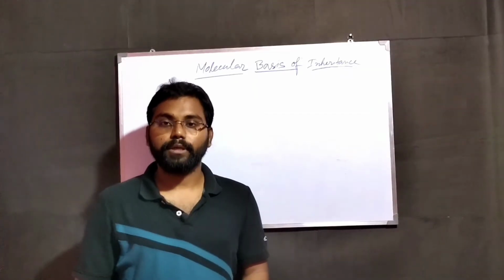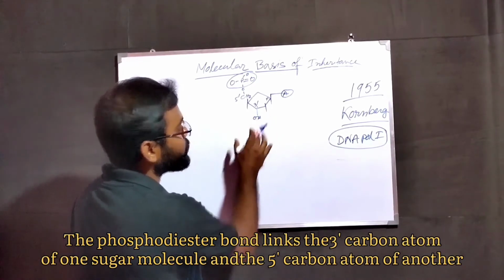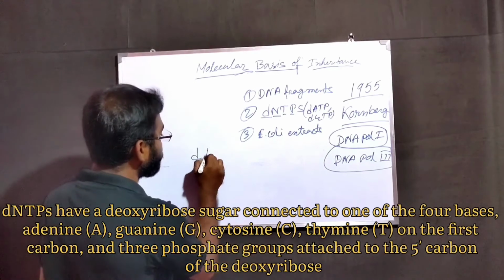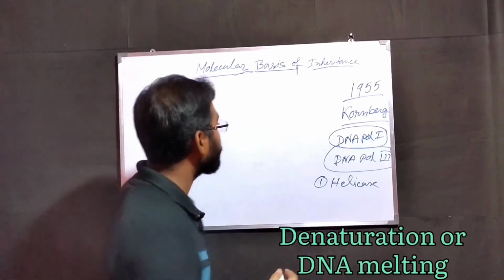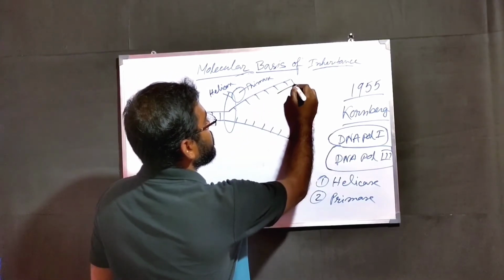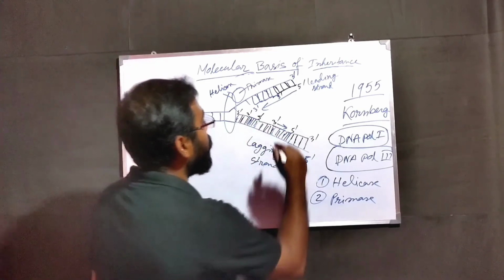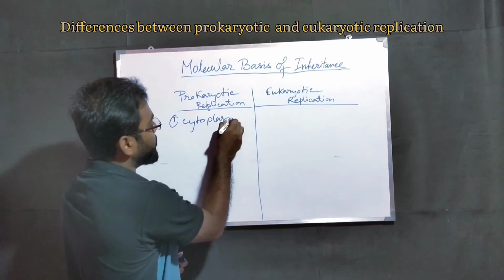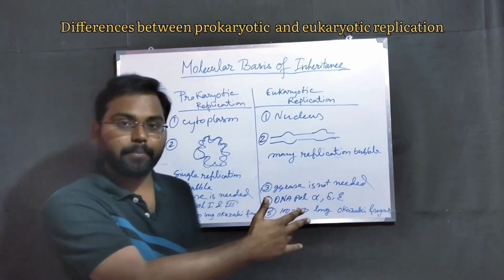DNA Replication (class 12) | Differences between prokaryotic and eukaryotic DNA Replication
DNA Replication.  Differences between prokaryotic and eukaryotic DNA Replication.

This is the fourth class of Molecular basis of inheritance class 12 by Completely Biology. In this class you will get to know how DNA replicates that means the event sequences of DNA replication, enzymes involved and some important terms related to replication that is origin of replication, replication bubble, replication fork, replicon or replication unit, okazaki fragments, leading strand, lagging strand.
You will also be able to differentiate between prokaryotic and eukaryotic DNA replication.

Template : Single strand of DNA or RNA whose nucleotide sequence acts as guide for the synthesis of a complementary strand.

DNA polymerase - 00:35
dNTPs - 04:53
Helicase - 07:09
Primase - 09:42
Ligase - 14:33
Gyrase - 14:58
Differences between prokaryotic and eukaryotic replication - 15:29